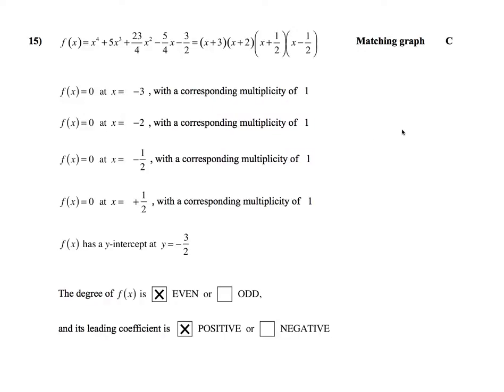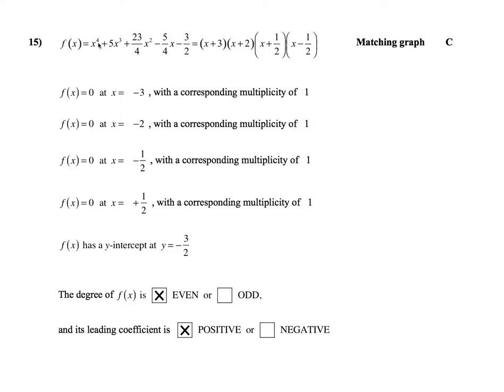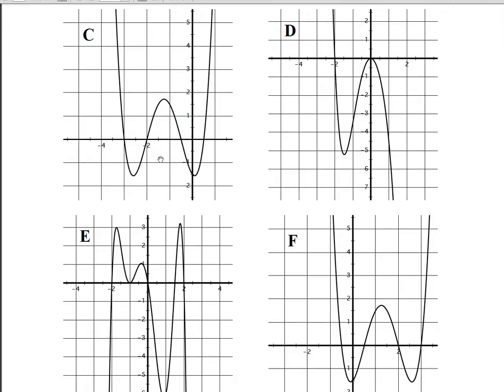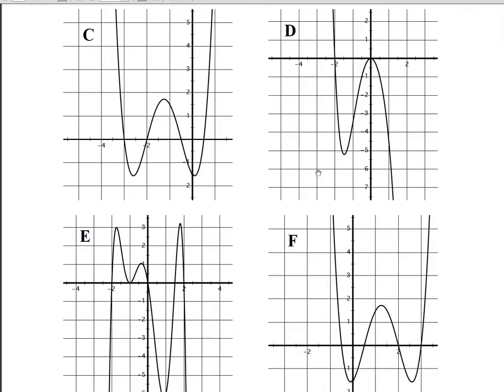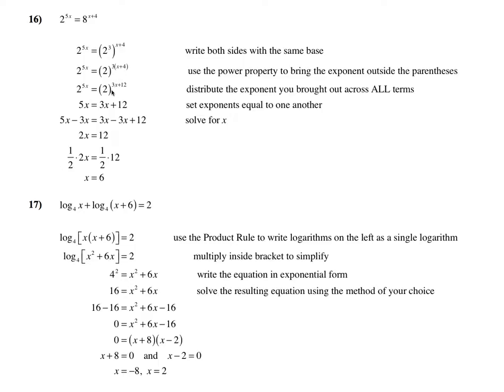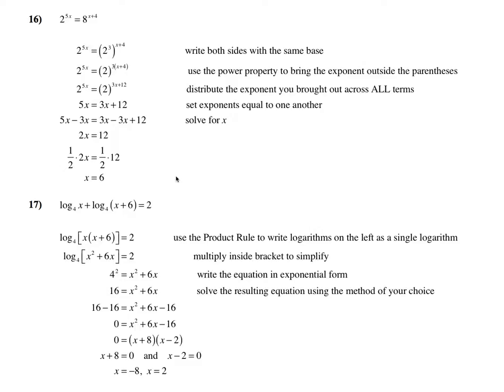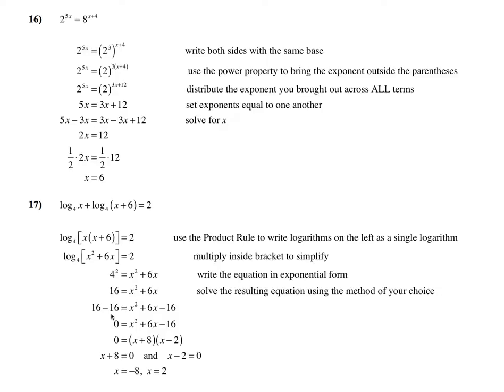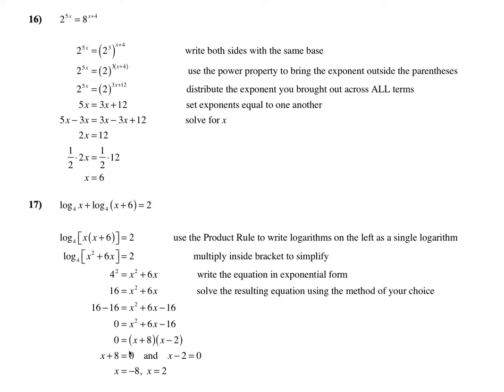1314 057 FER 15 thru 17